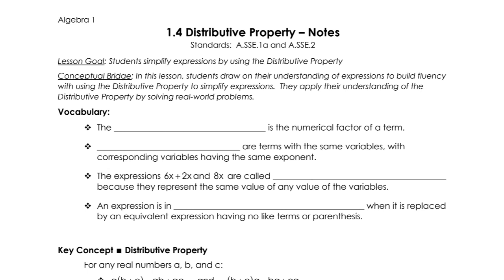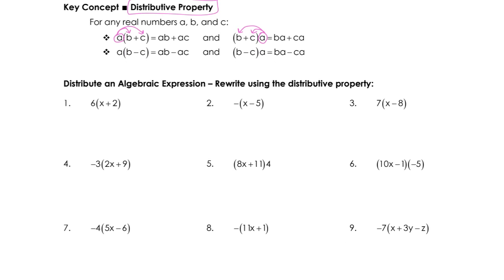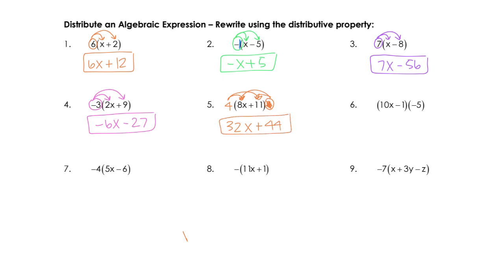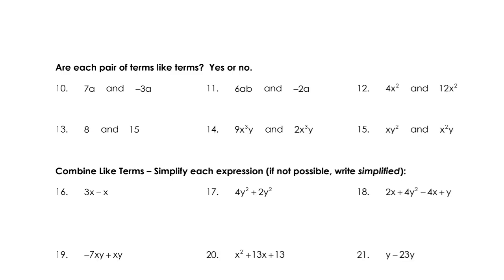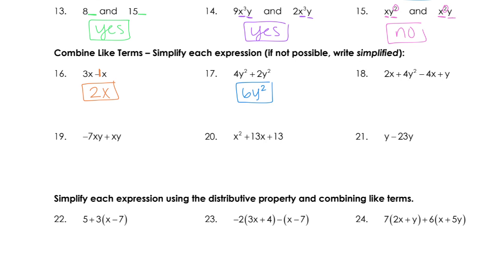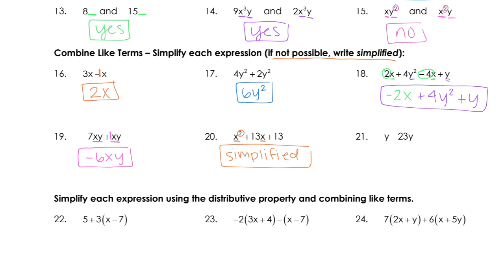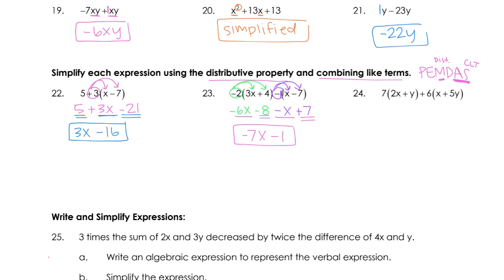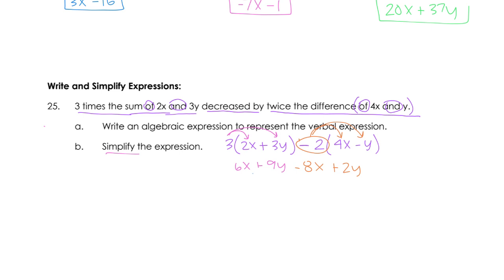A1 - 1.4 Notes